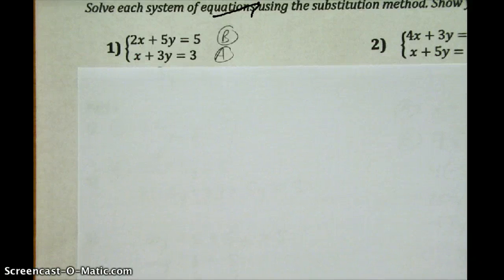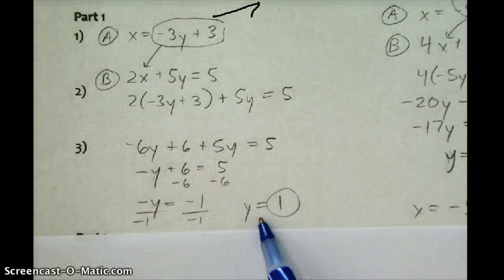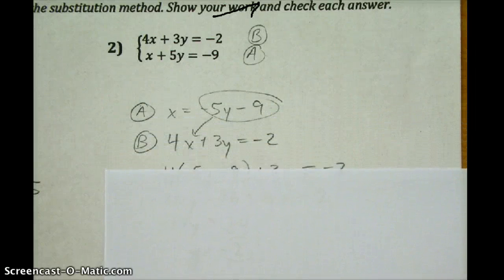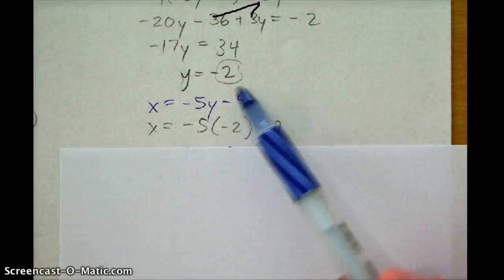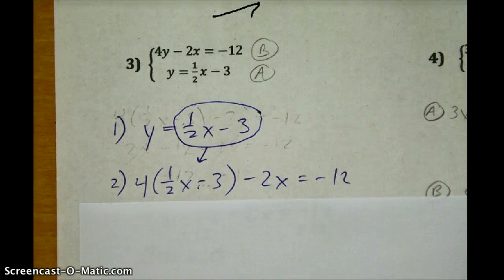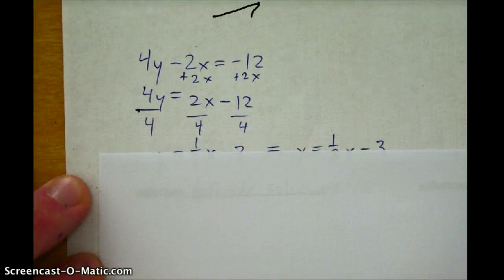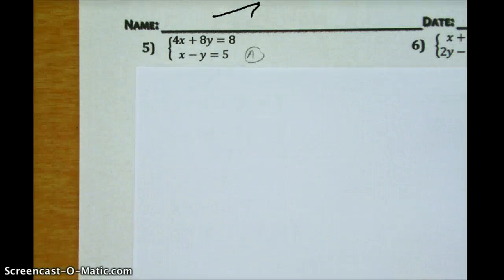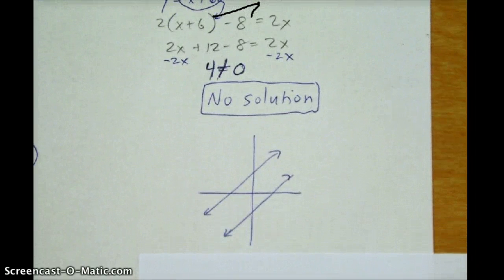Substitution Examples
2nd video for 9/25/14